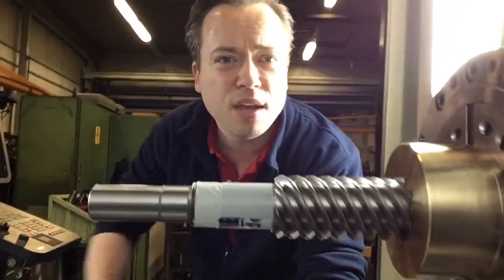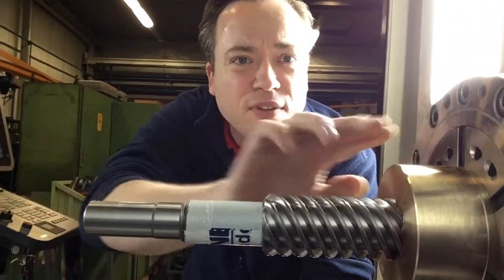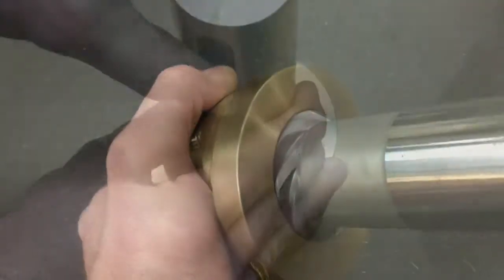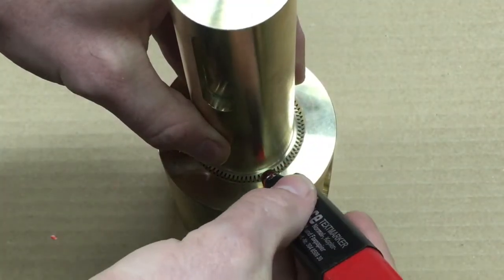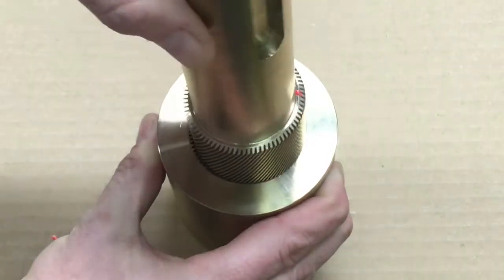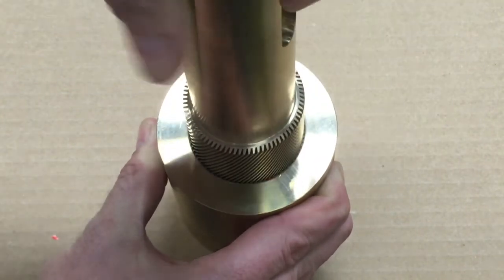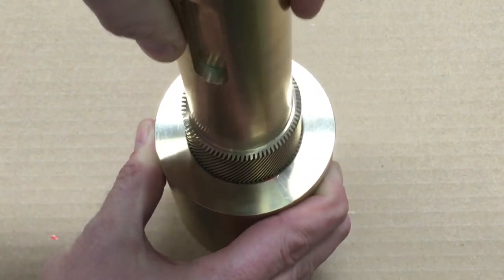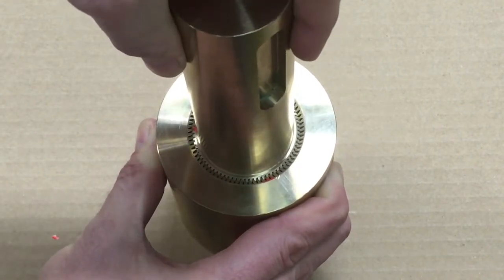Multi start threads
Bornemann Gewindetechnik manufactures custom-made multi-start threads for high-end applications.